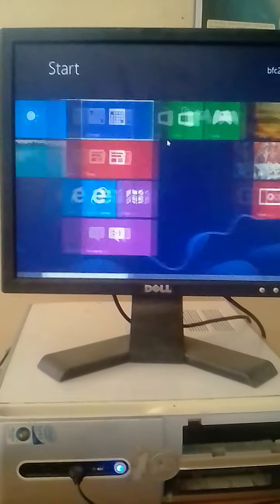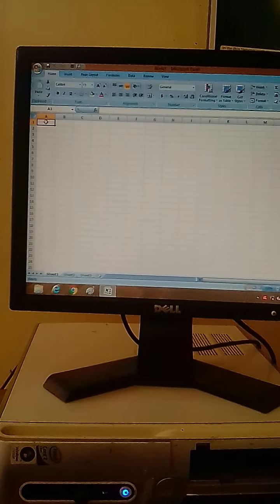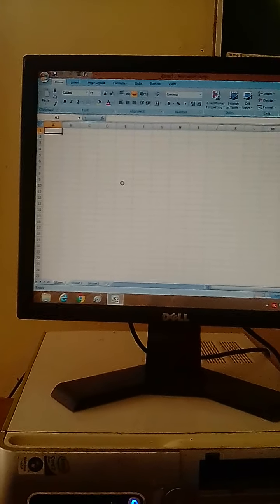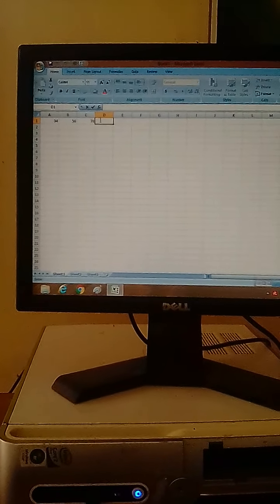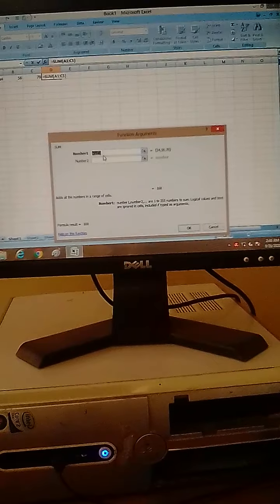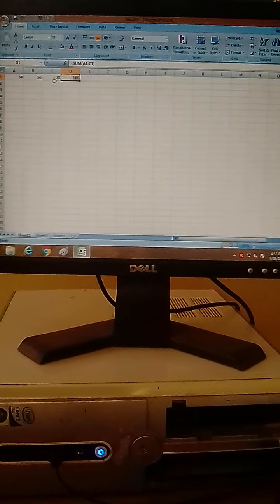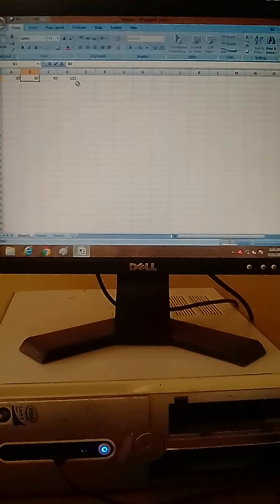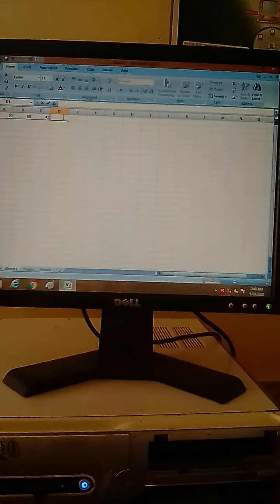Class V Computer Practical 01 On Excel